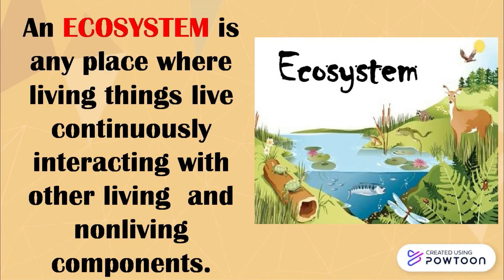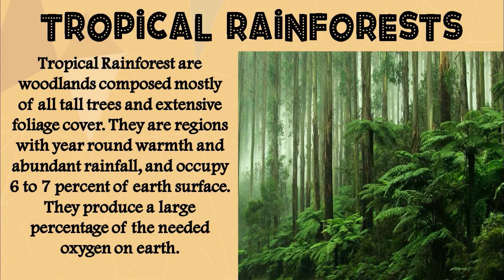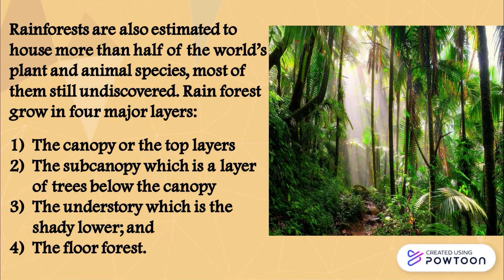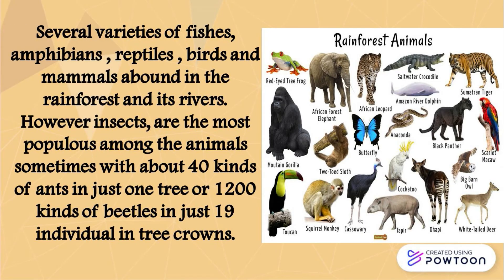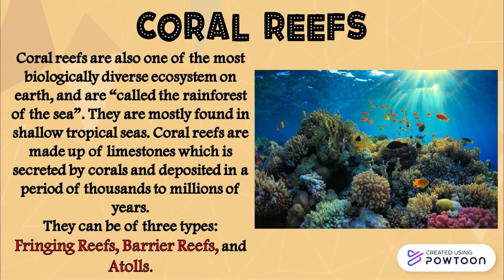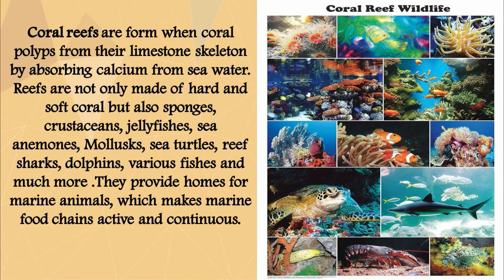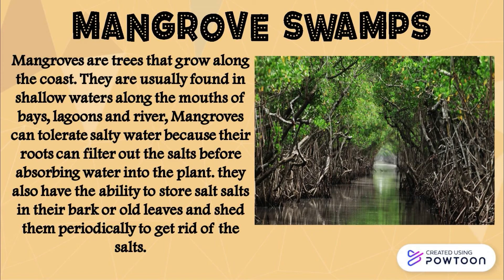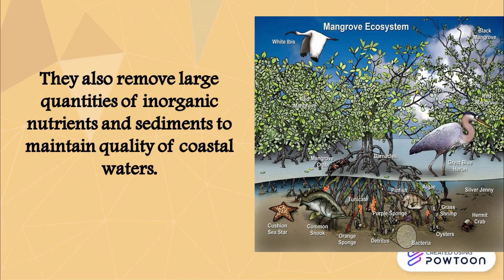Tropical Rainforests, Coral Reefs, and Mangrove Swamps